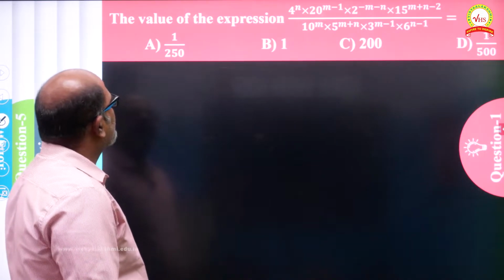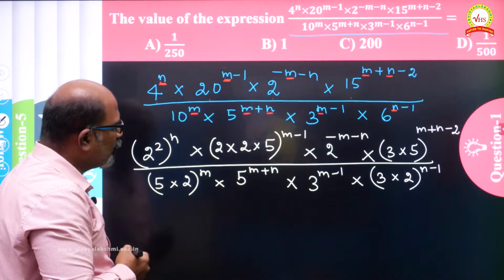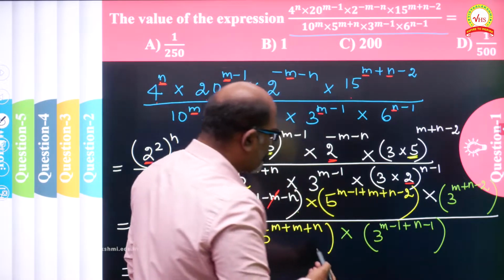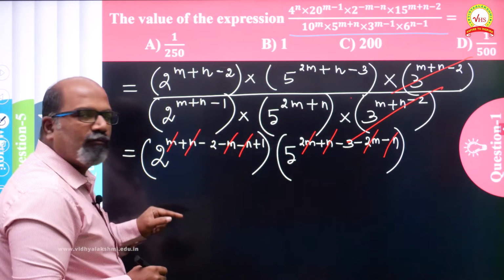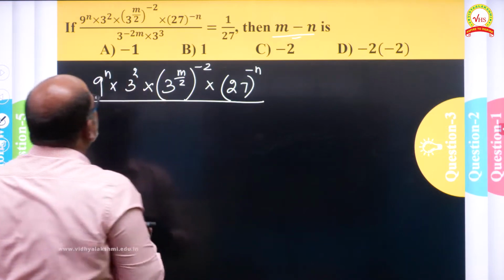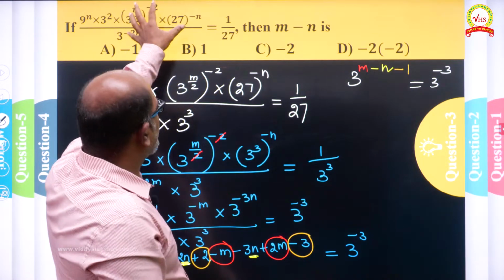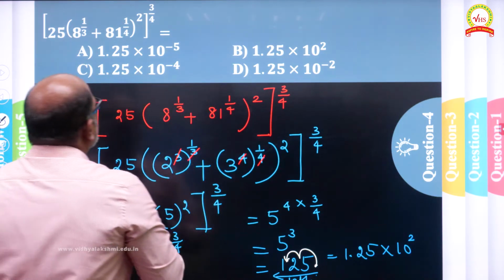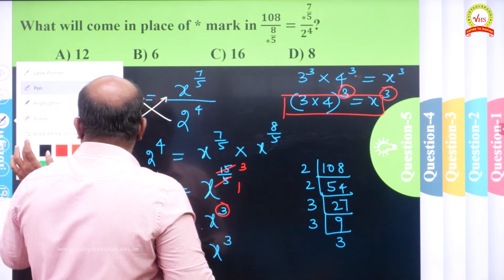Indices | Foundation Programme | Mathematics | IIT Medical | VM 2.1